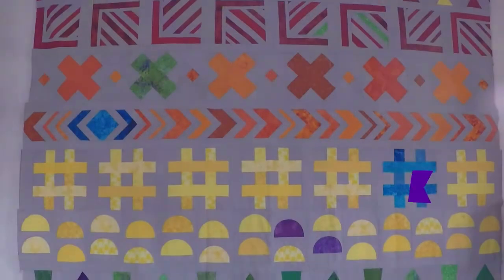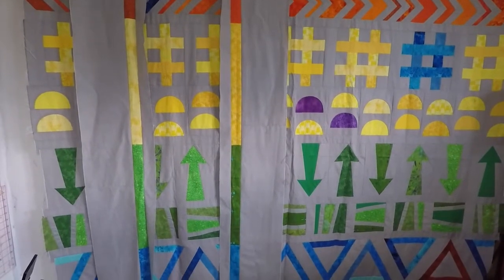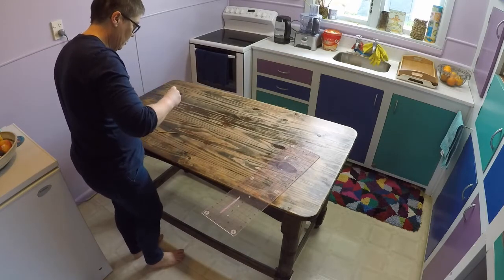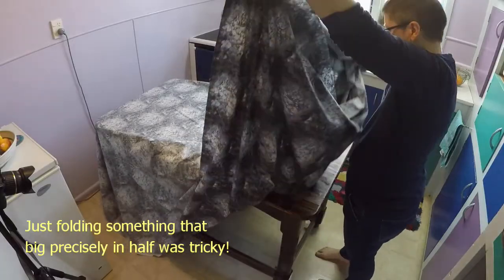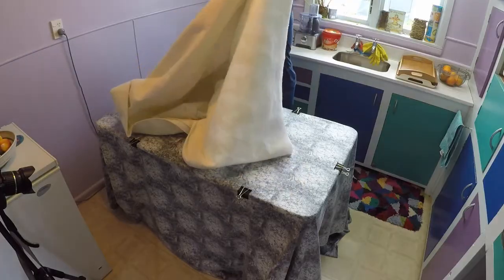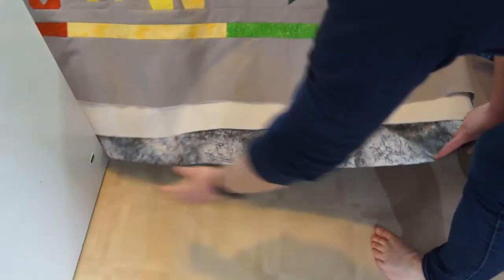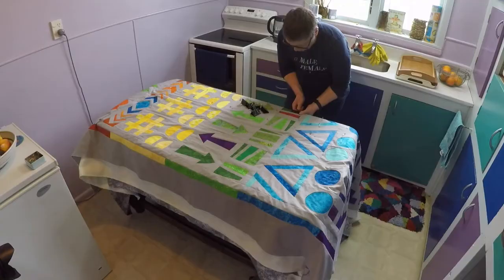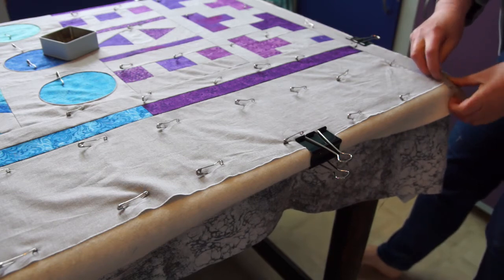How to baste a very large quilt on a small table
Last year I took part in Sugaridoo's Bernina Quiltalong.  Which was a lot of fun, but now I've got to baste that enormous quilt, and I've only got a small space to quilt it in.  So here's a wee tutorial on how I managed it.

If you'd like to see another version of this basting technique, Brenda from Conquering Mount Scrapmore recently posted a video where she uses a very similar method